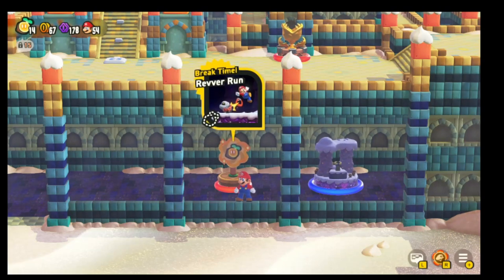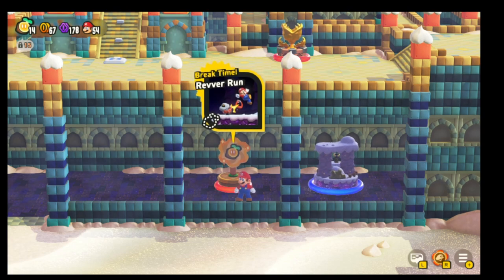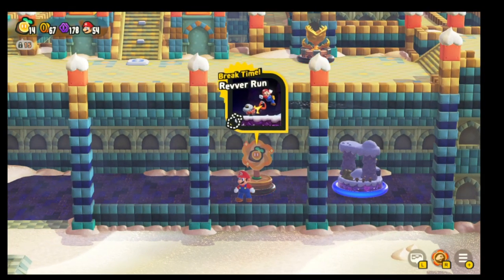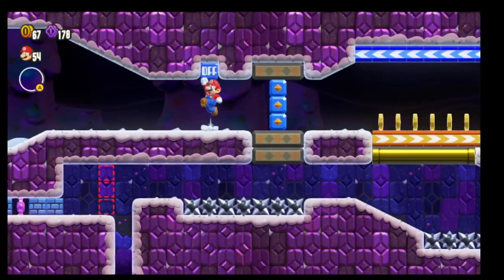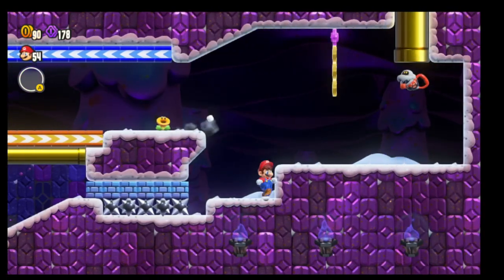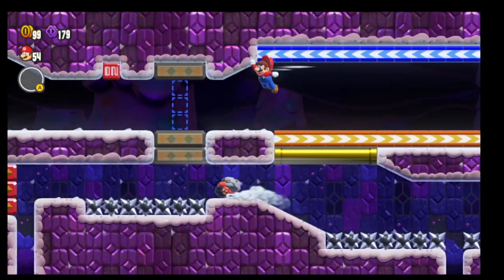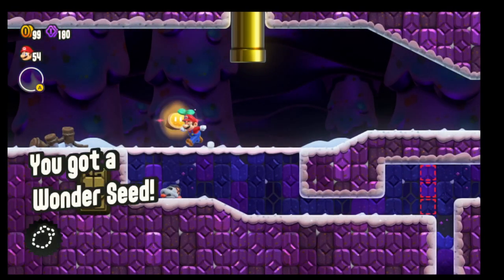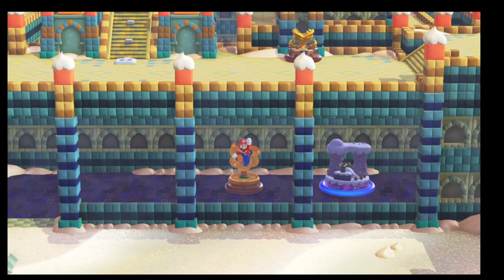Mario Wonder - Revver Run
The Revver Run is the 3rd Break Time! level in the 4th World of Mario Wonder.
The Revver Run has only 1 Wonder Seed, no Flower Coins or Flagpole to complete the level.